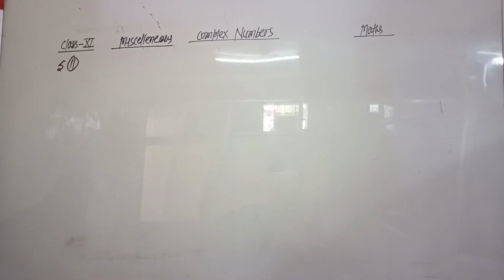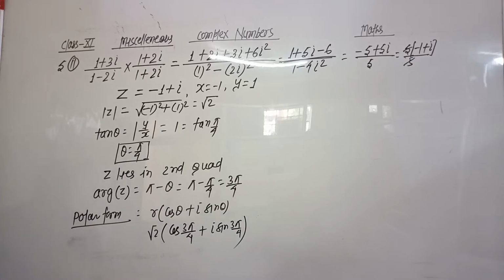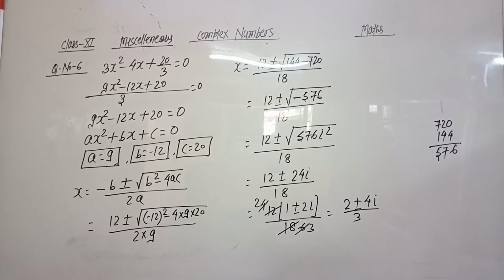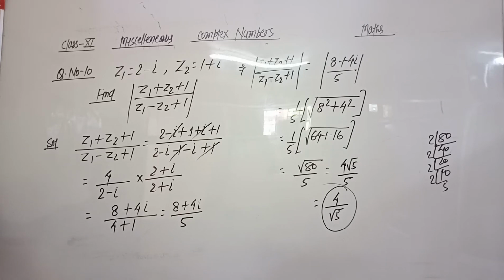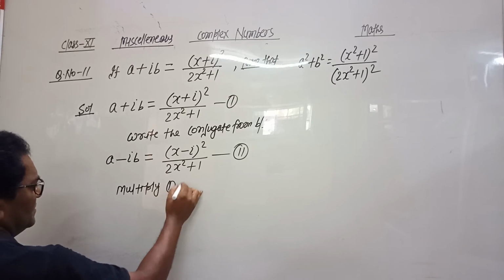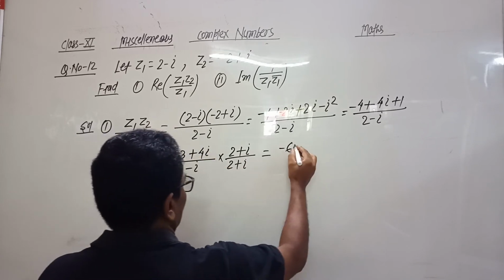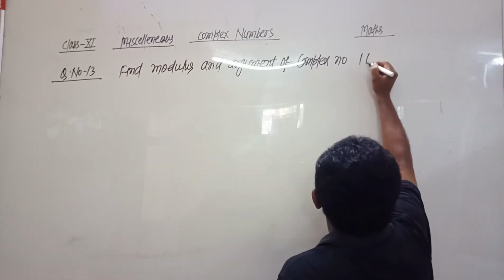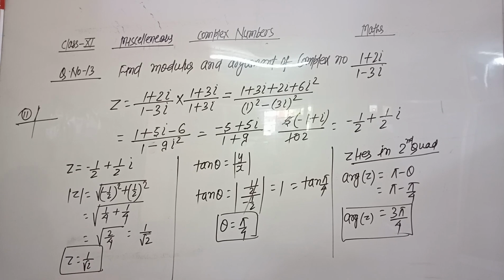Complex numbers | part 6 | class 11th mathematics